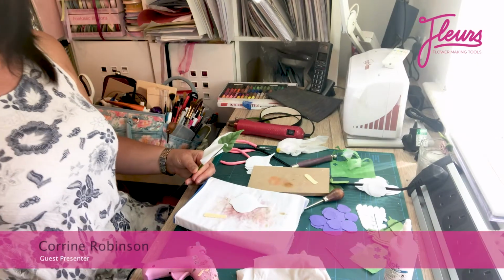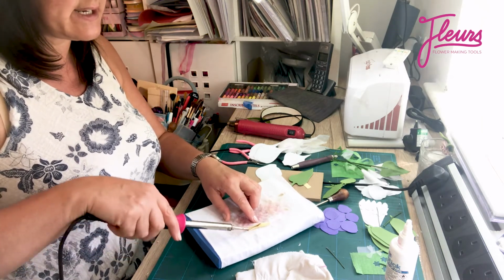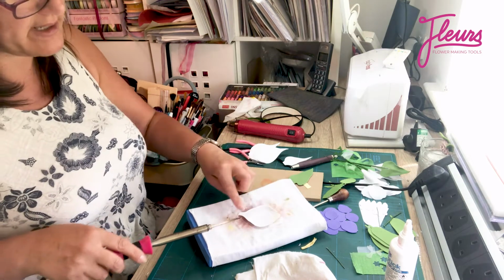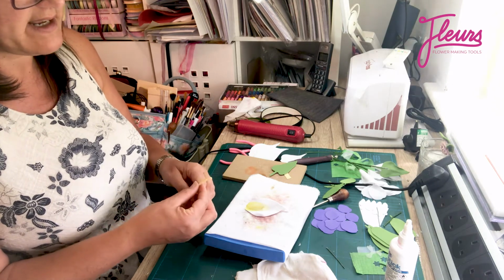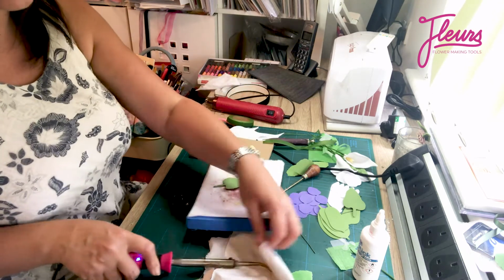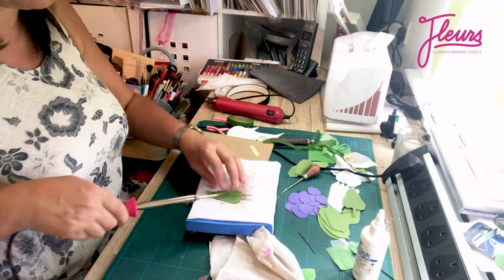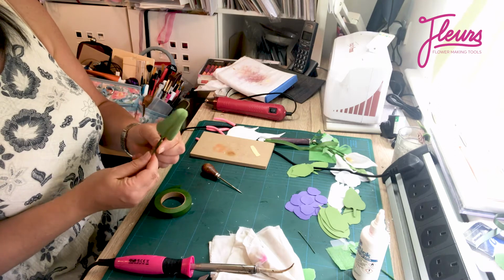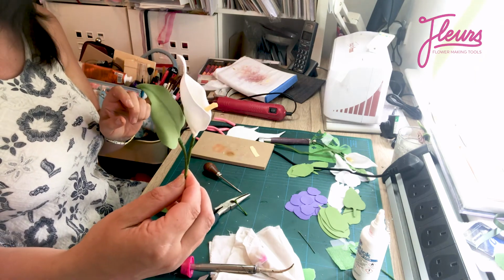Make a Calla Lilly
💡Make a Calla Lilly with Fleurs 💡

Watch-along below as guest presenter Corrine walks you through step-by-step how to make a beautiful Calla Lilly, perfect for any occasion. Corrine is using the brand new Fleurs Finery Wedding collection.